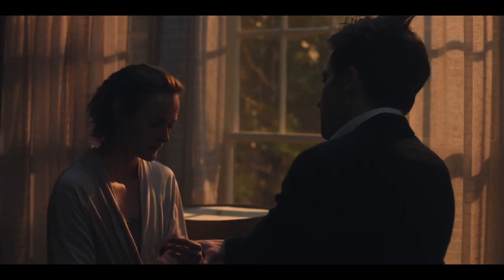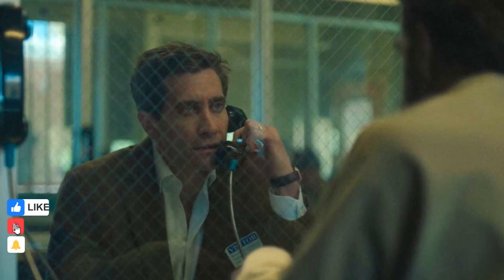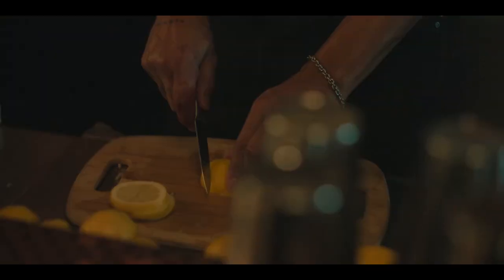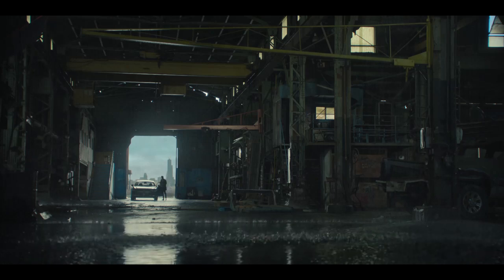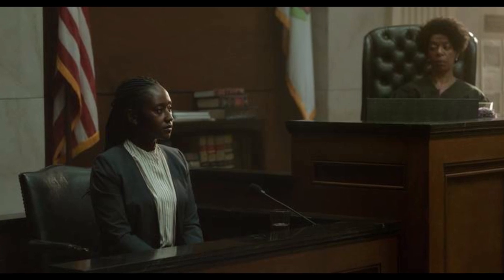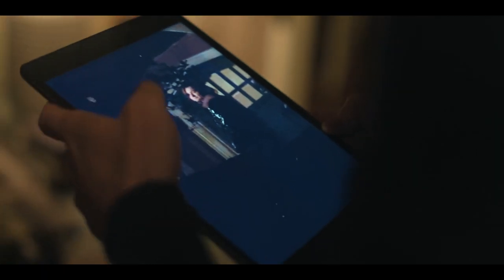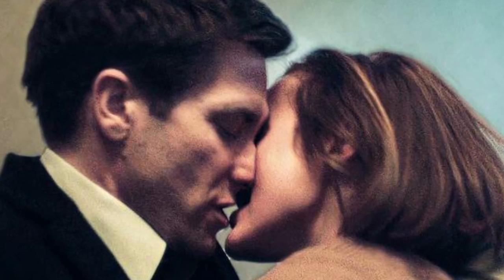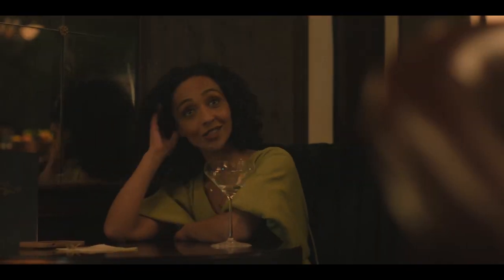Presumed Innocent Season 1 Episode 3 Recap & Breakdwon: The Guilty Plea & 7 Other Major Twist Reveal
In today's video, we dive deep into Presumed Innocent Season 1 Episode 3, unraveling all the twists and turns that have left us on the edge of our seats.

Episode Title: The Guilty Plea & 7 Other Major Reveals

In This Recap & Breakdown, We'll Cover:

The shocking guilty plea that changes everything.
Seven other major reveals that you need to know.
Key character developments and what they mean for the rest of the season.
Hidden details and easter eggs you might have missed.
Our theories and predictions for the upcoming episodes.

Join the Discussion:
What did you think of Episode 3? Were you as shocked by the guilty plea as we were? Let us know your thoughts and theories in the comments below!